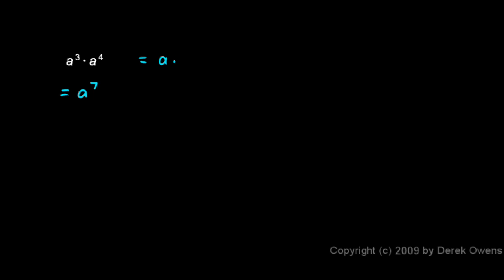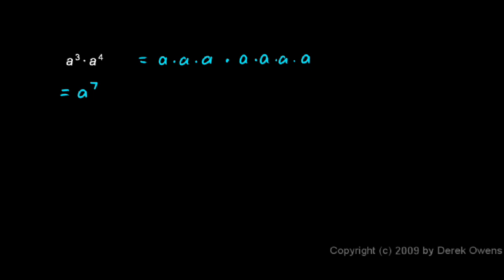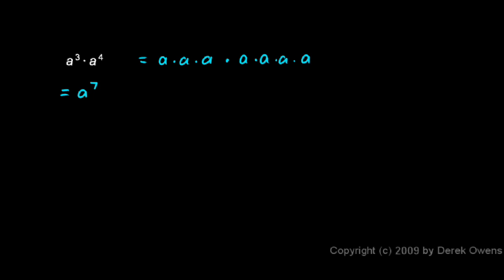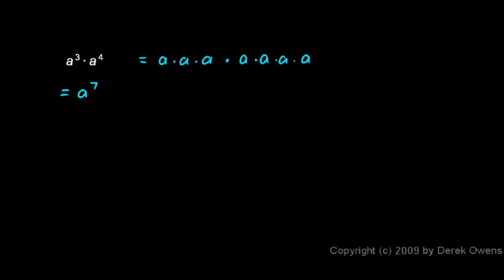Algebra Review 8.3 - Exponents